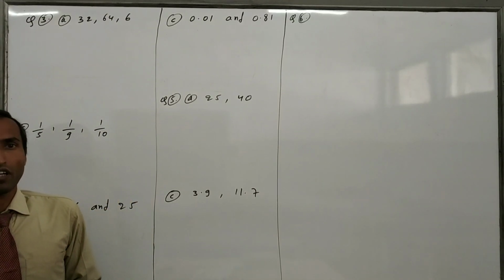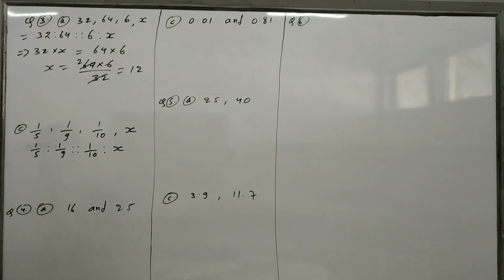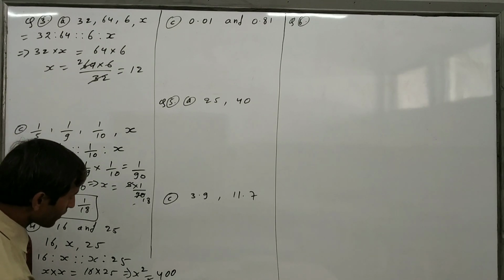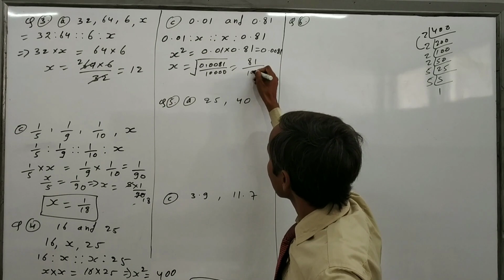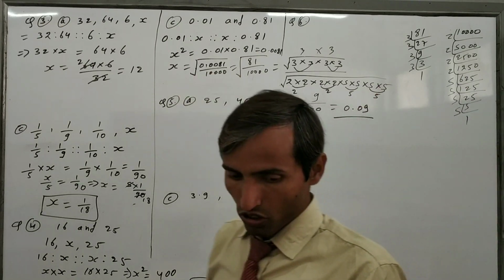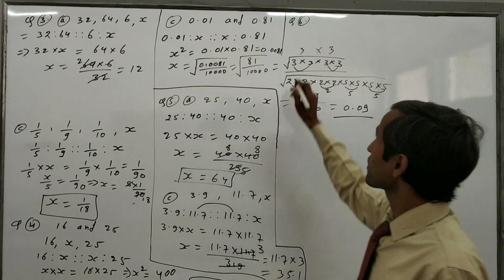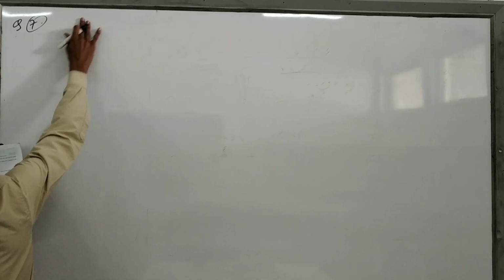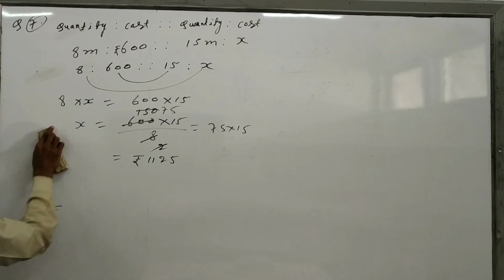Class-7/SP-7B(QN- 3 to 10)